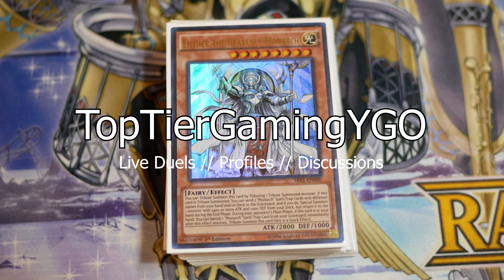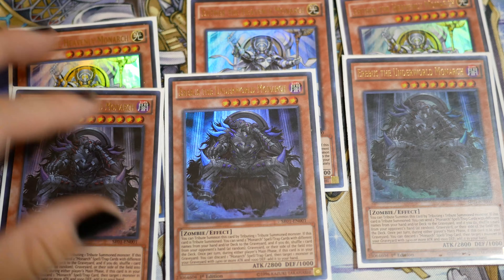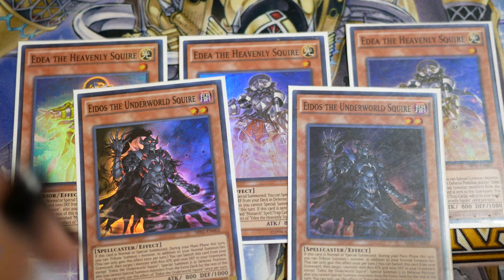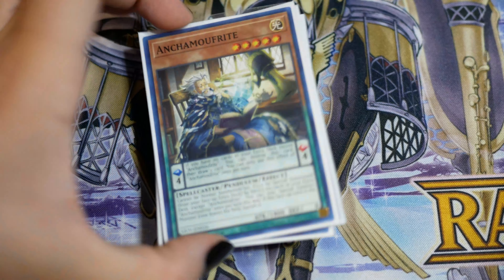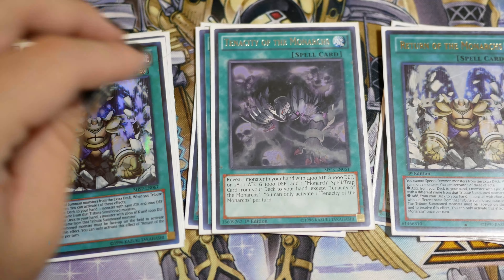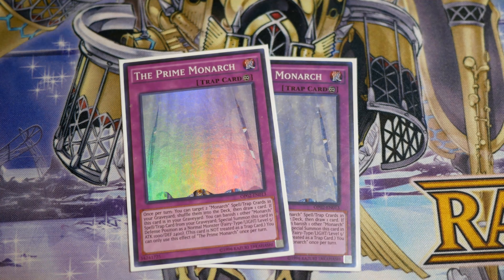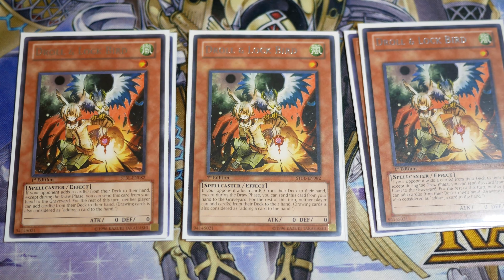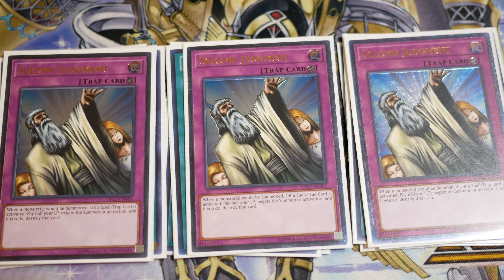YU-GI-OH! *BEST* DOMAIN MONARCH DECK PROFILE! JULY 2021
Domain Monarchs have a very strong game plan that locks the opponent out of a core mechanic of the game. Domain is a very powerful floodgate that paired with some of the other monsters, like vanity's fiend, creates a very powerful deck. Hope you enjoy!